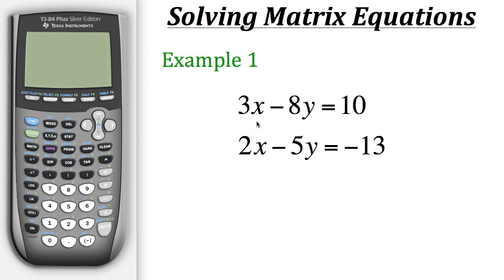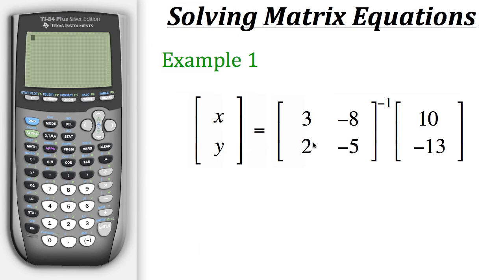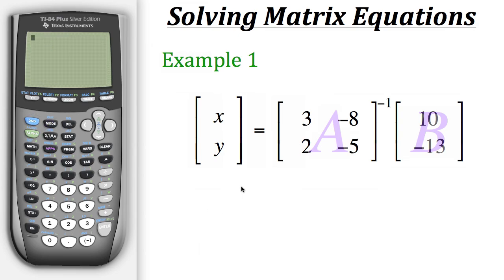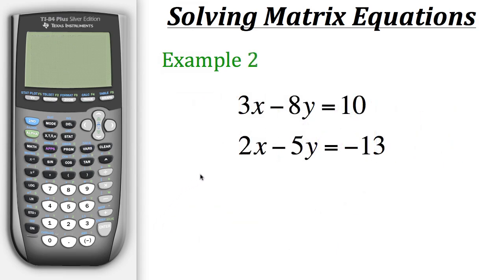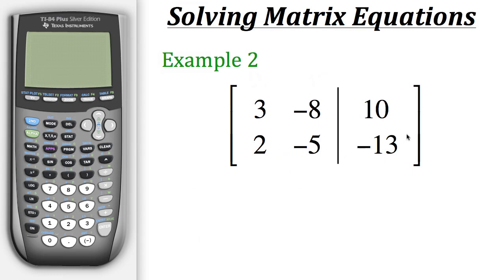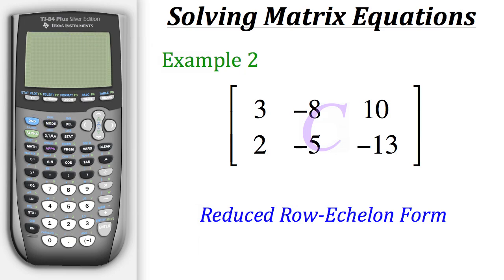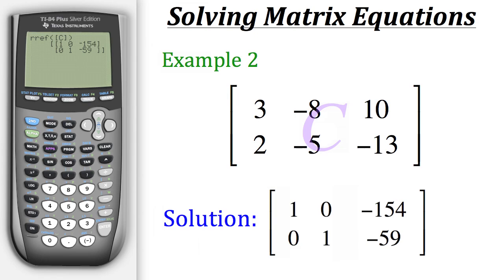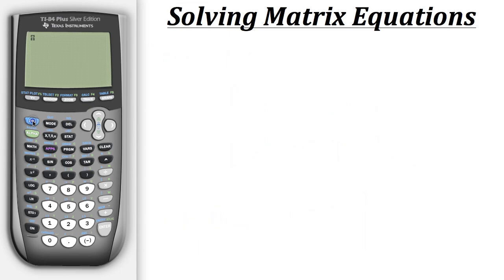TI Calculator Tutorial: Solving Matrix Equations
Click show more for Video Description:

This tutorial will teach you how to use your TI calculator to Solve Matrix Equations.